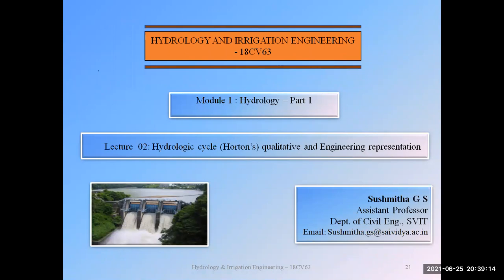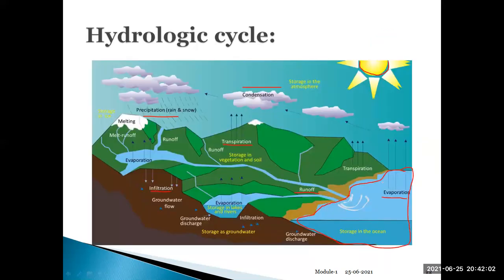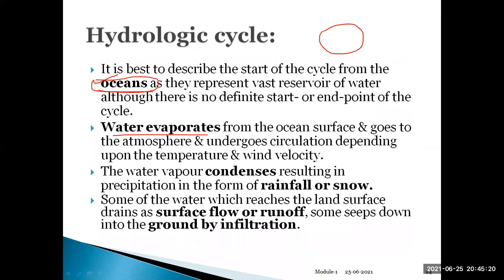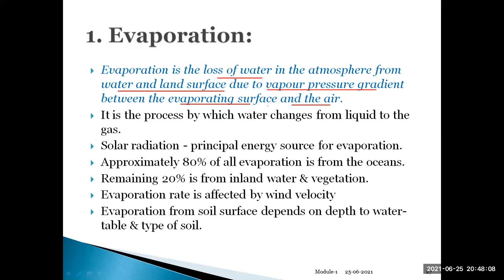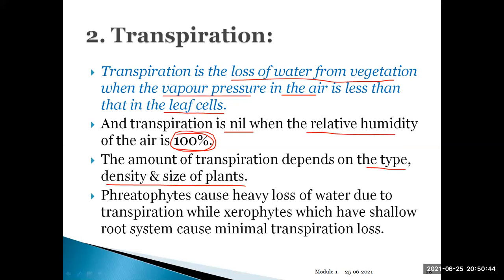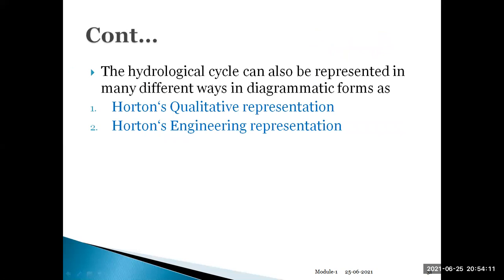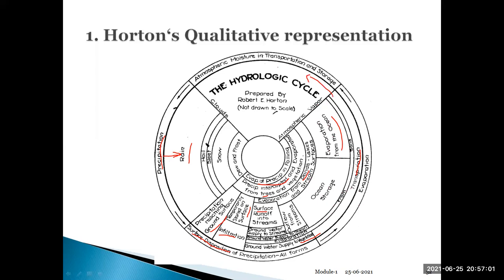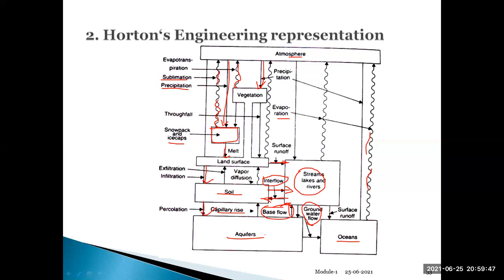HIE: Module 1 - Lecture 02